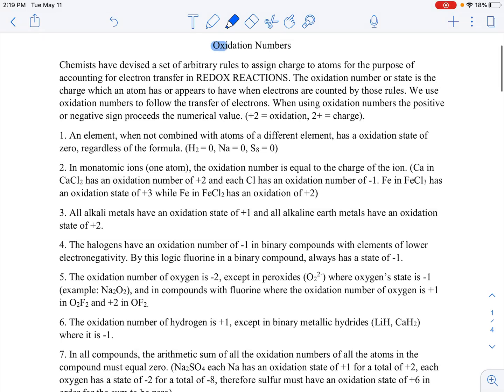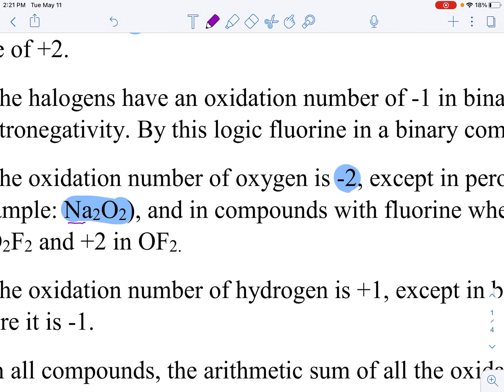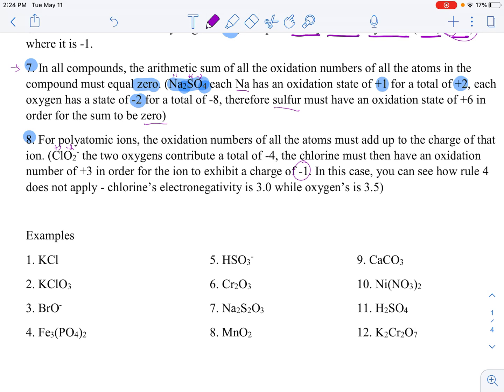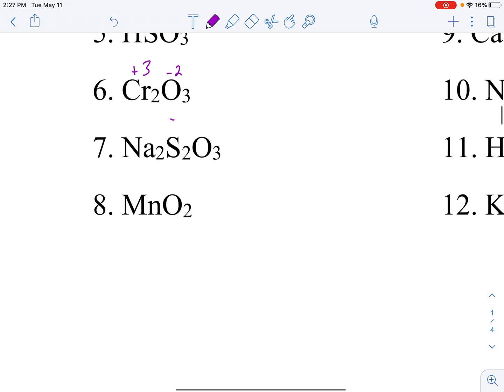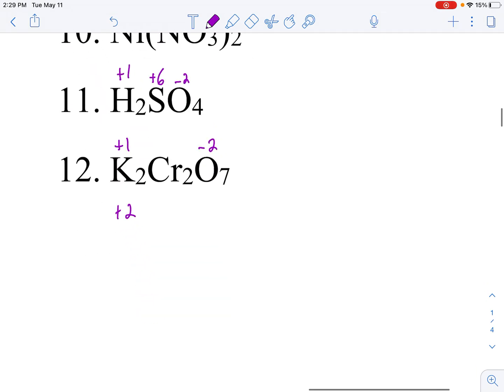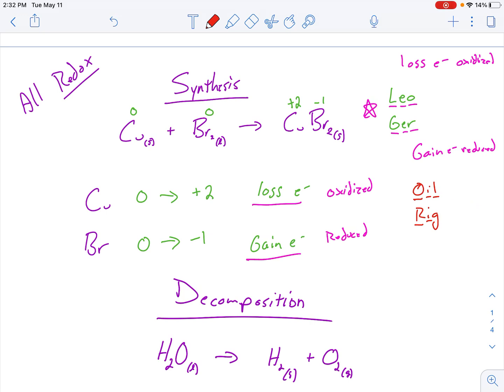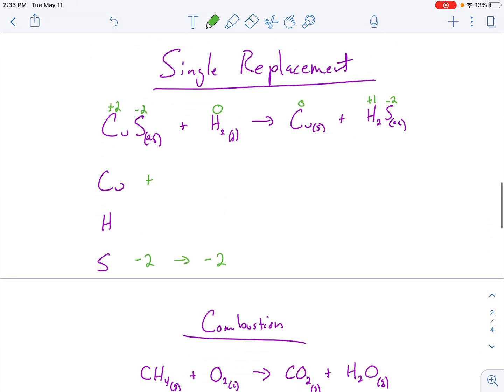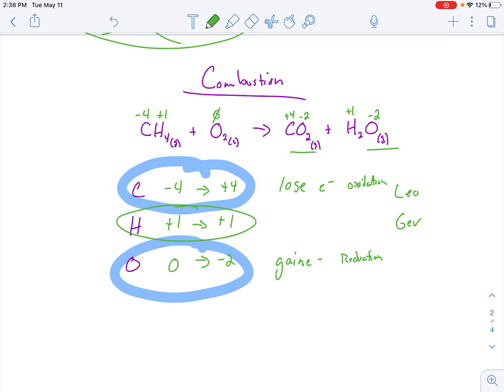Oxidation Numbers and REDOX Reactions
This vide will guide you through the following objective
1. Assign oxidation numbers
2. Show how Synthesis, Decomposition, Single Replacement, and Combustion Reactions are actually REDOX reactions.